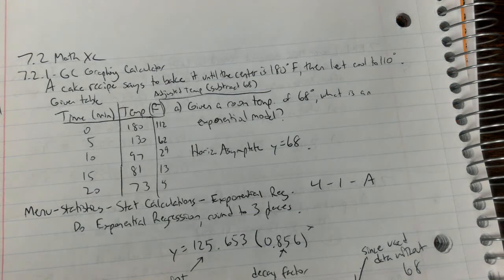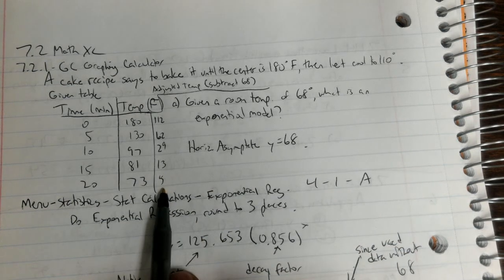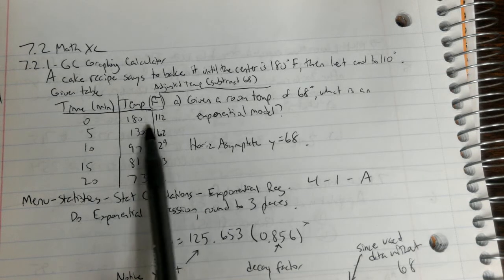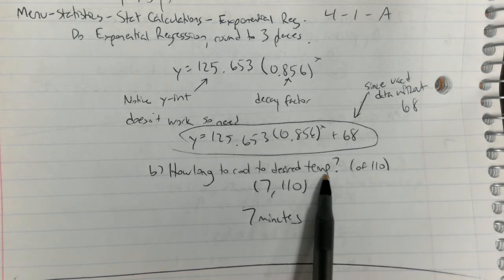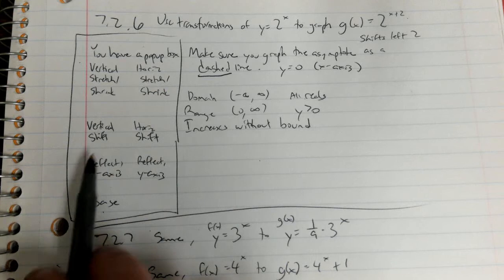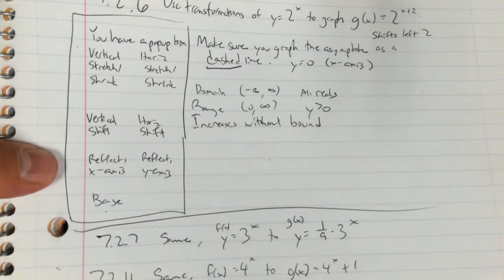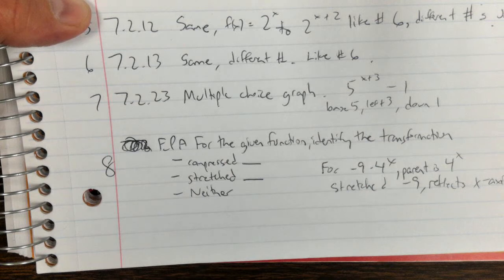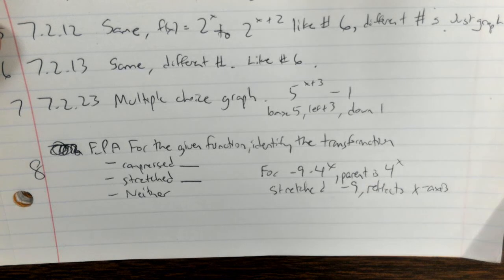Algebra 2 7 2 Math XL